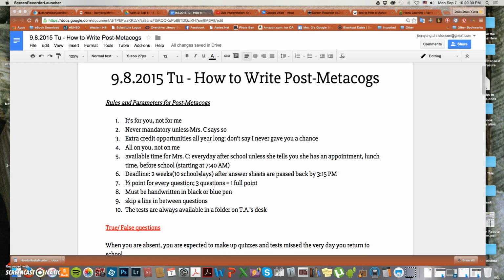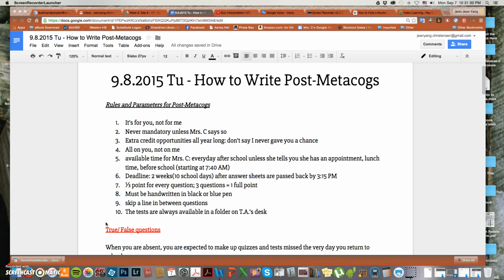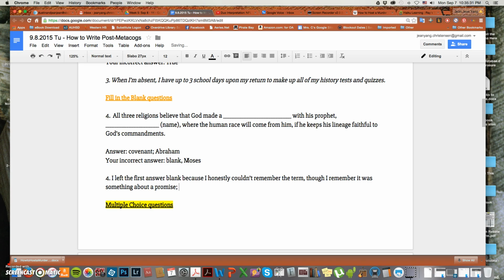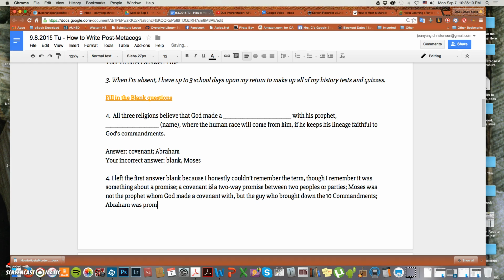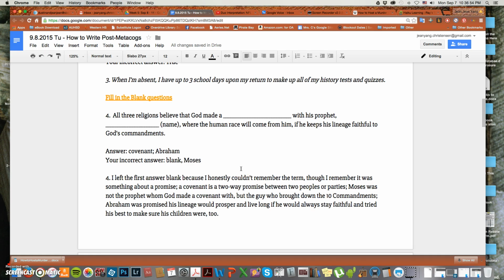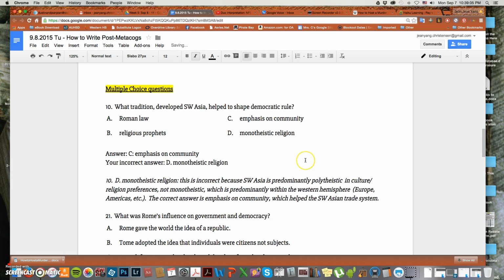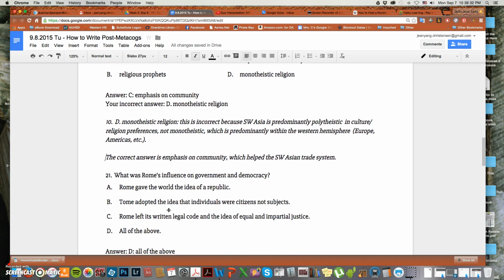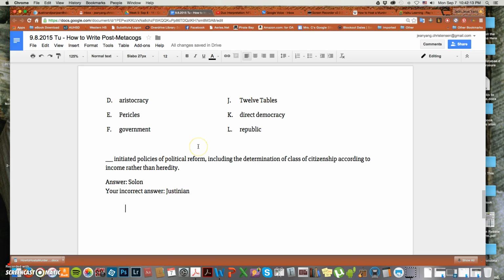9.8.2015 Tu - How to Write Post-Metacogs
designed for my Western HS students